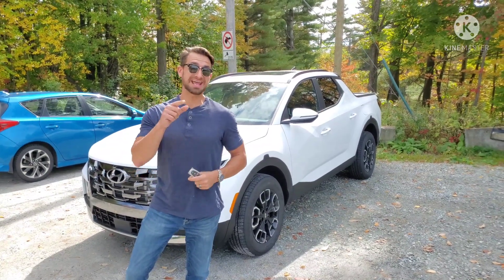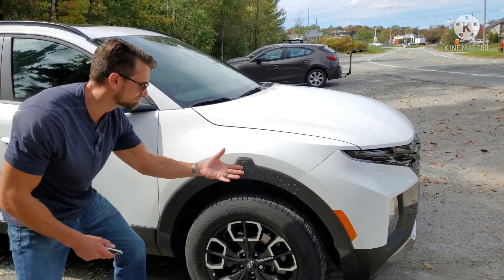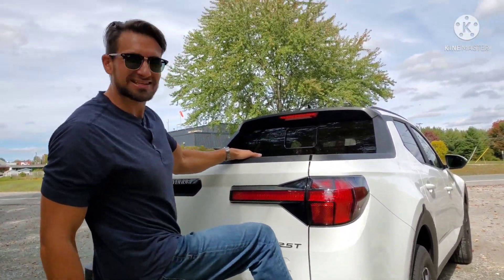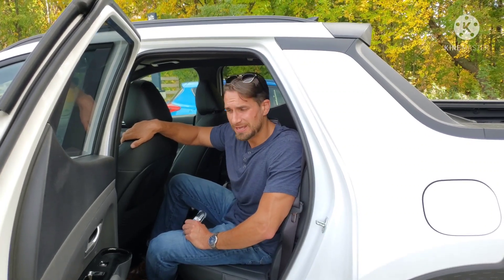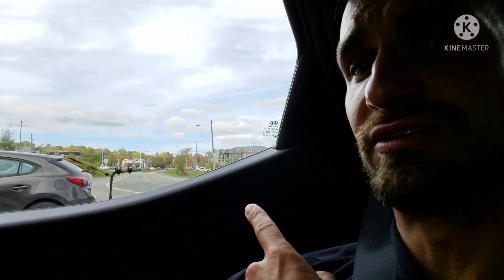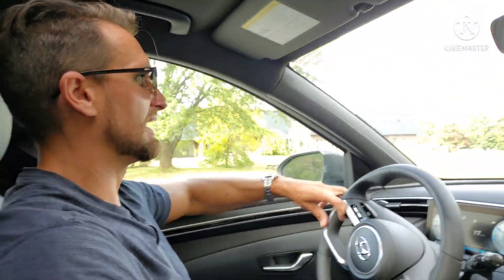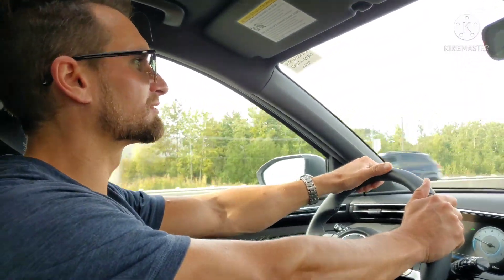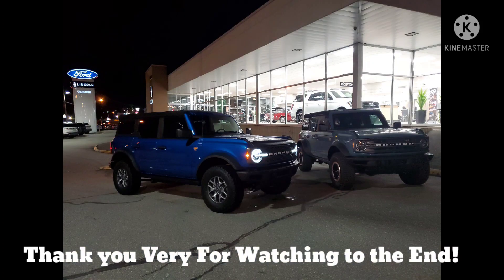2022 Hyundai Santa Cruz: Test Drive and full review. Is it worth buying?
This week we review the 2022 Hyundai Santa Cruz. Please play and follow along our test drive, exterior review and interior review of both space and comfort. The goal is to find out if the Santa Cruz is worth buying? let's look at all the day to day important criteria such as handling, comfort, acceleration under an emergency situation, Space and size. Ofcourse we will also talk design elements and overall practicality and desirability of this truck. So we all know this tows 5000lbs and that payload is rated at 1748lbs but do we all know that only 600lbs should be put in the box? We will cover all these little details in the video.